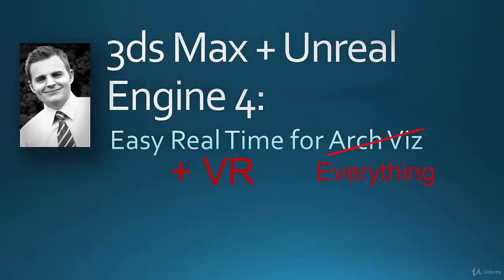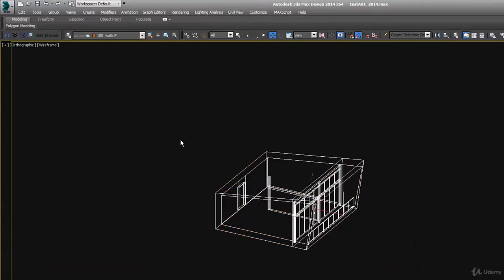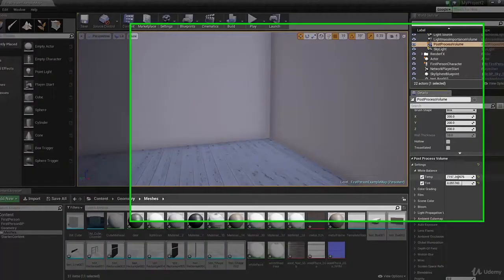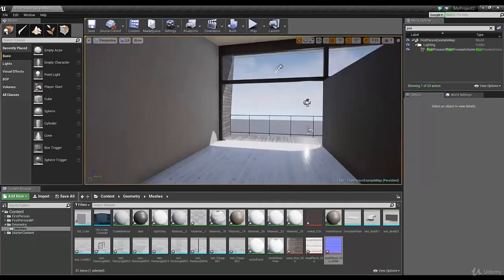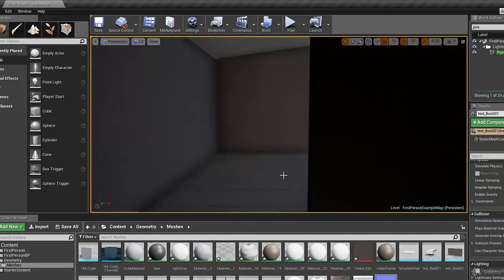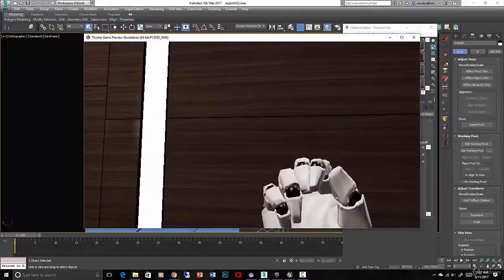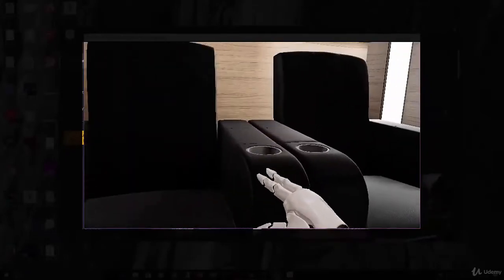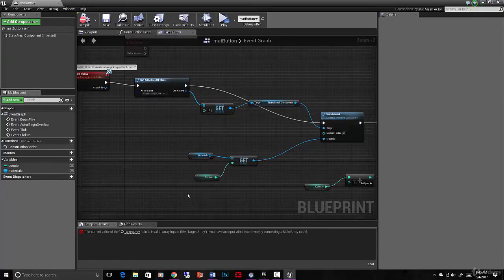Unreal Engine 4 Easy VR for Arch Viz with UE4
*30 day money back guarantee (no questions asked)

*Course will be constantly updated with more advanced material

*Instructor will be your technical support throughout course to answer any questions that arise

3DS MAX + UNREAL ENGINE 4: EASY REAL TIME & VIRTUAL REALITY FOR ARCH VIZ (or any kind of 3d project)

Welcome to this course, where you will taken from total beginner, to creating your own virtual reality projects in no time.

This class is designed for those of you who are ready to take the next step with your 3d projects. Whether you are a game creator, an architectural visualization specialist, or just aspiring artist, this class is right for you.

COURSE STRUCTURE

When this course was first designed, it was intended to show the exact process of taking your 3d models from static image, to a fully interactive and navigable scene. Originally, this was all done via the real time rendering capabilities of Unreal Engine. The great benefit to you as a student is that the instructor cuts through all the nonessential stuff in order to get you up and running quickly. Unreal Engine can seem like a daunting software, but not in this course. During this original portion of the course you will learn the following things:

    How to prep your 3d models. The instructor uses 3ds Max, but various different 3d packages will suffice
    Importing your project into a game engine, Unreal Engine 4, which is totally free
    The basic interface, and getting around in Unreal Engine
    Lighting, Materials and rendering for real time
    Animating in real time, and exporting full animations that render in just seconds!
    How to export your project for navigation on any computer using basic arrow key navigation + mouse.
    Basically, create your own custom video game level!

Since this portion was created, Unreal Engine and real time technology have advanced a great deal. Also, some students will want to dive into the software even deeper. This is why more updated sections have been added that deal specifically with Virtual Reality via a high-end VR headset (Occulus Rift, HTC Vive, etc). During this second portion of the course, you will be able to explore your projects in an entirely new, and extremely immersive way (You will need a headset in order to the most out of this part of the instruction). The exciting things that will be learned in this portion of the course include:

    Change your existing real time project into a fully immersive / interactive Virtual Reality project
    Learn how to customize objects using blueprint scripts with no previous knowledge of coding
    Create interaction using blueprints, i.e. pick up objects, turn on and off lights, change materials dynamically, etc.
    Download source files and develop a VR project from start to finish.
    Create your first scripts!
    Immerse yourself in your own project using the best technology available for communicating your design ideas.
    Export your VR projects for others to view.

NOTE: This class is taught by Adam Zollinger, a successful 3d artist, author, and Udemy Instructor. Adam has over 9,000 satisfied students already and has proven to be a wealth of knowledge in the field of 3d and digital art. He can also be your companion on the path to becoming a professional, as he is always willing to answer student questions, share personal insights, and help diagnose technical problems.